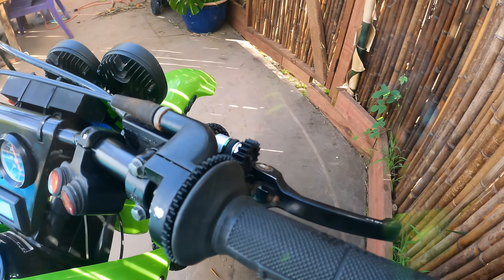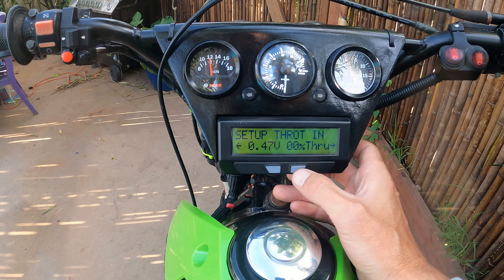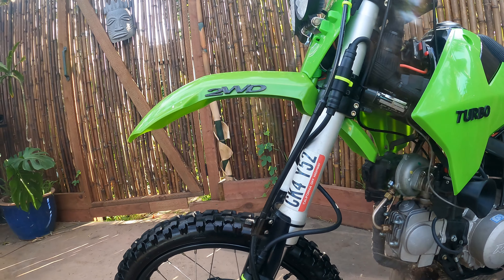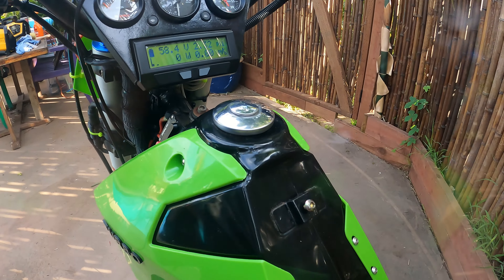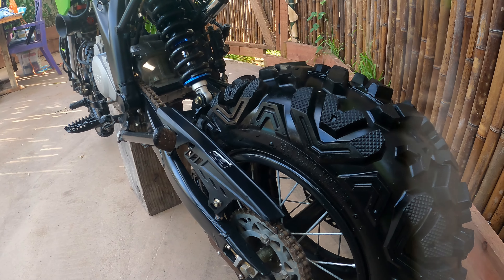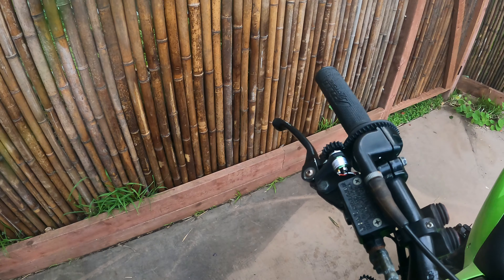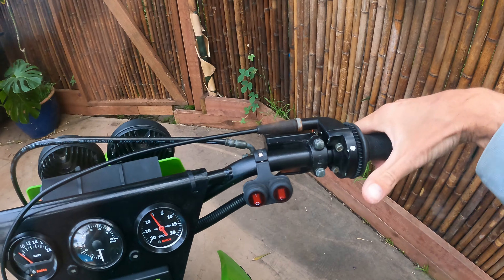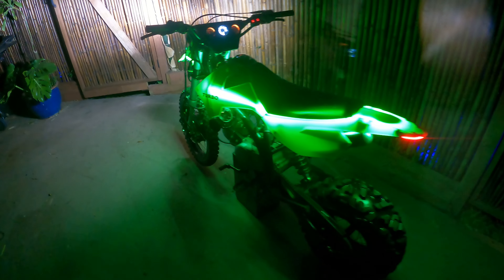Fully adjustable 2WD for the RADIOACTIVE turbo pitbike...It GLOWS!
I think I am finished with this project, for now, unless you all can convince me otherwise on how to make it even more absurd, ridiculous, and of course fun!

    EFi? Street legal plate? Nitrous? Subaru rally car inspired rocket turbo anti-lag?

What is next? There are some other projects that have been in the works that I will share in the near future.

    In this video I gave the bike a refresh after the last video where it tumbled down a hill and broke the plastics. I tested out a wide open throttle switch front wheel drive mode that didn't work so well, as you can see in the last video where I looped out off the top of a hill a couple times.

 This is the new experimental mode, with a fully adjustable 2WD bias, 0-100%.
 3d printed some parts to integrate the front wheel drive and rear wheel drive throttles, so the FWD electric system / RWD gas system bias is digitally adjustable via the cycle analyst computer.

 Leave feedback in the comments of what you think should be done next!